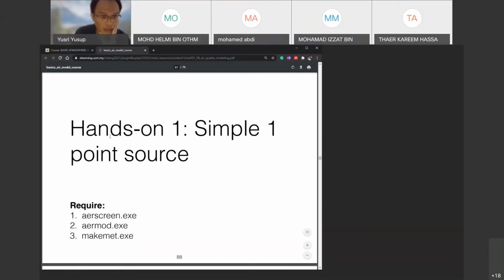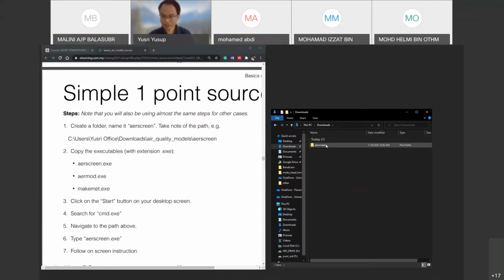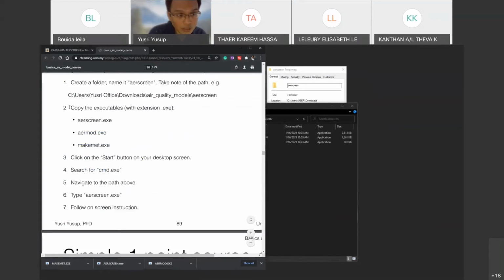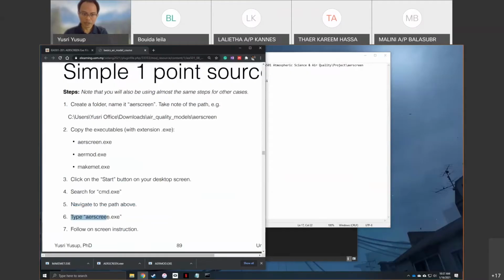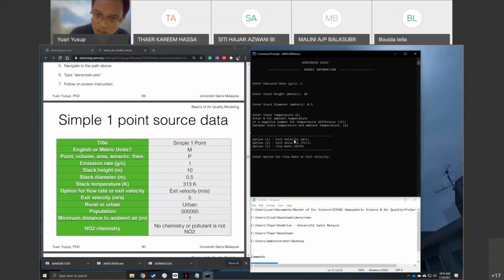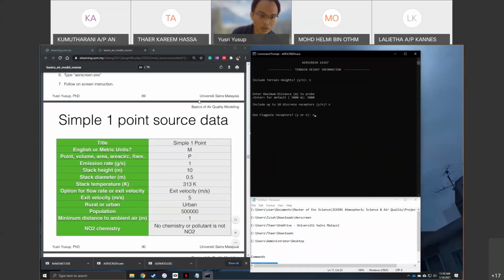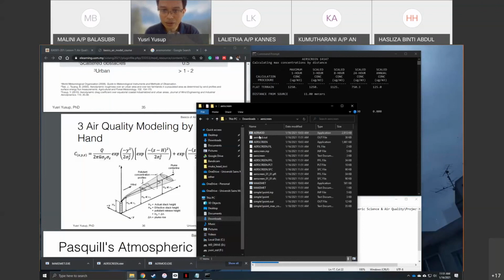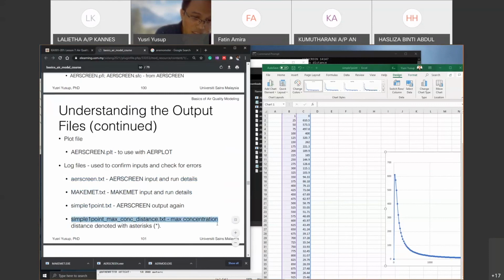AERSCREEN Simple 1 Point Source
Via Webex

Topics
0:04 The Exe's
7:55 The Path
10:41 Copying the Exe's into the working folder
13:10 The CMD App and commands
19:35 Running AERSCREEN.exe
38:54 The output
39:54 Plotting the results
43:53 The output files continued